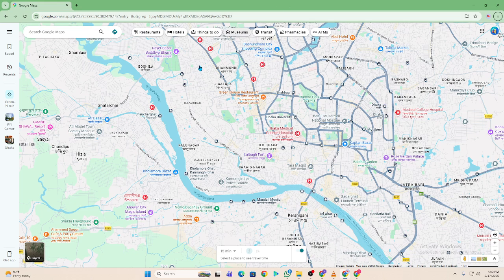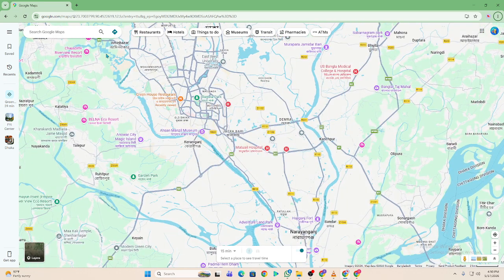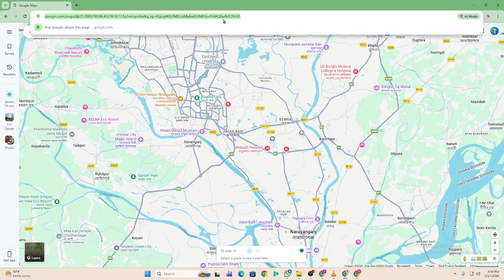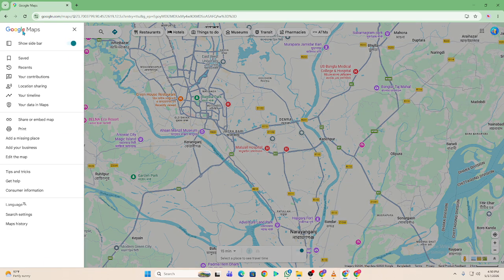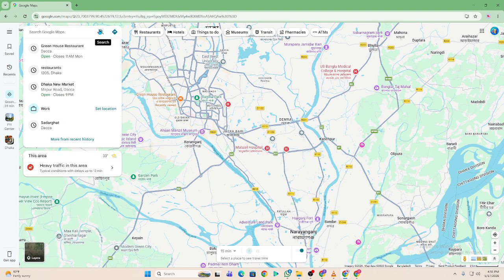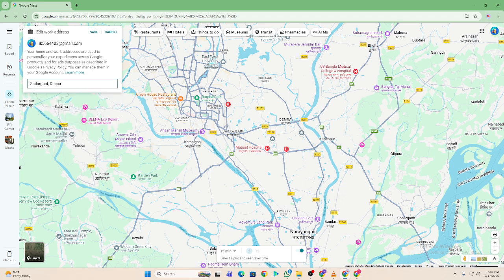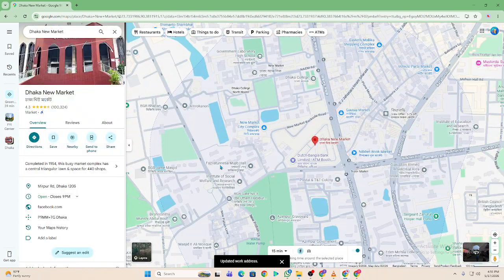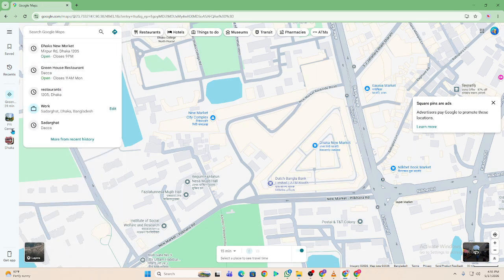How to change home address on Google Maps full guide 2026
Learn how to change your home address on Google Maps with this complete step-by-step guide for 2026. In this tutorial, we’ll show you how to update your saved home location so navigation, commute times, and location-based suggestions stay accurate.

We’ll walk you through the full process in Google Google Maps, including opening the app or website, accessing the “You” or “Saved” section, editing your Home label, and entering a new address. You’ll also learn how to verify changes on mobile and desktop, fix incorrect location detection, update work address settings, and manage saved places for better navigation accuracy.

Google Maps allows users to set and edit saved places like Home and Work to improve route suggestions, traffic estimates, and personalized recommendations. Recent user discussions also highlight that updating location permissions and clearing outdated saved places can help improve navigation accuracy and fix incorrect route suggestions.

If you want more accurate directions, better commute planning, and improved map personalization, follow this full guide and master changing your home address on Google Maps in 2026.